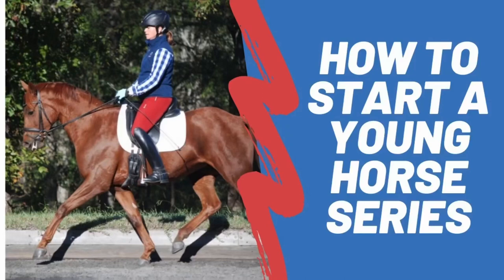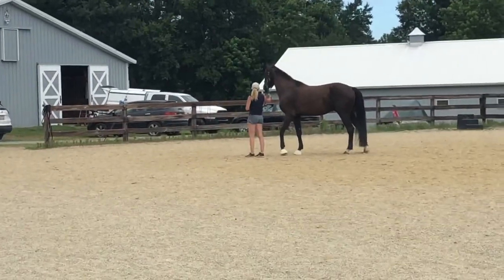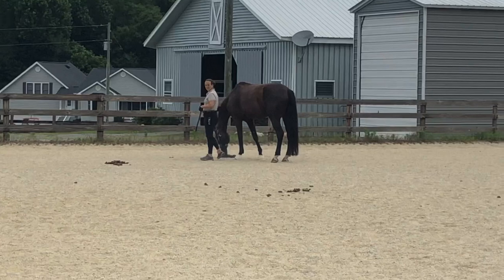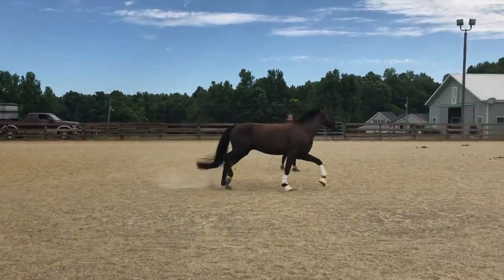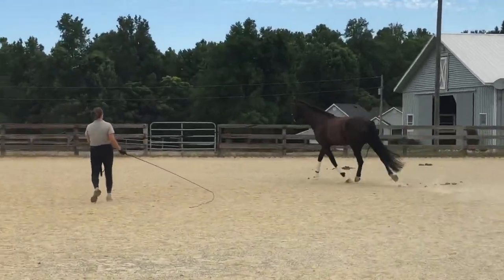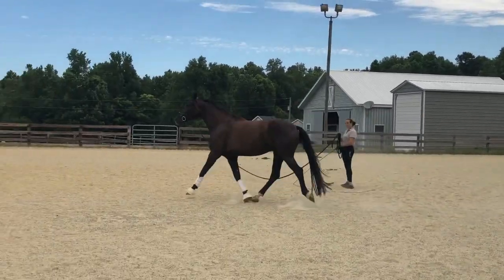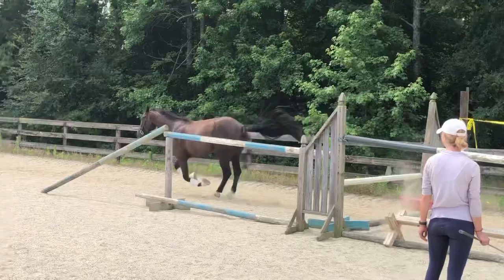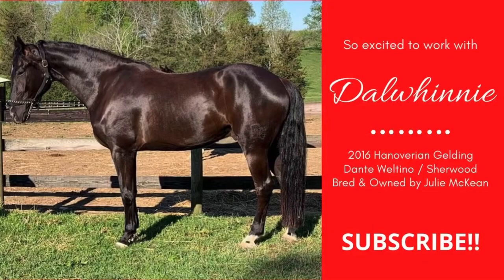How To Start A Young Horse - Part 12 - First Field Trip!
DW’s first field trip off the farm! I talk about how I prepare the first off site adventure. How to ensure (as well as anyone can) that the young horse has a positive experience with little stress and a lot of fun!